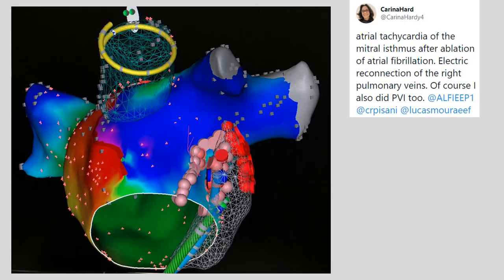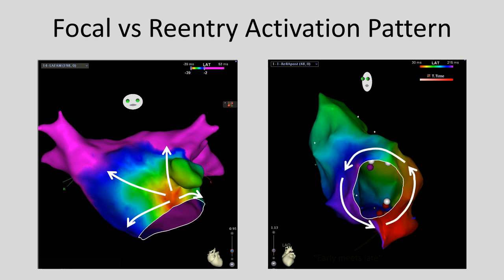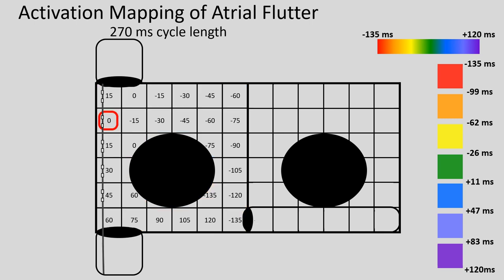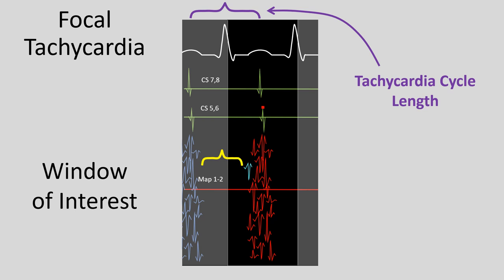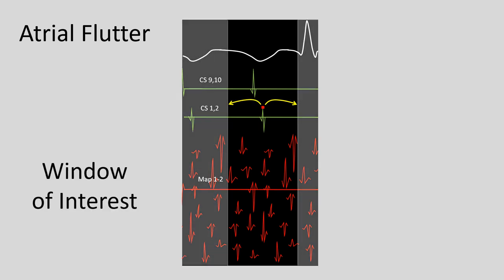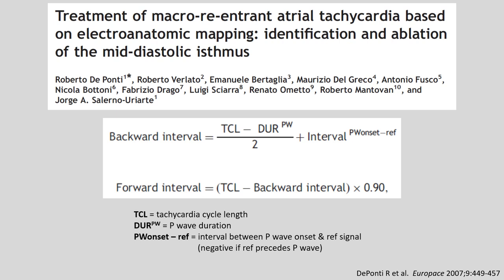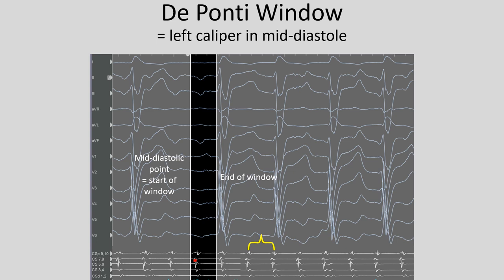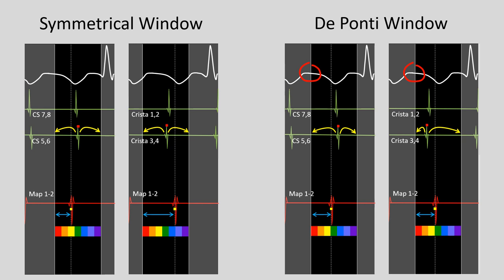Window of Interest Setup for Atrial Flutter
From 2020 EP Fellows Summit, this video discusses principles of creating a window of interest for activation mapping of a macro-reentry atrial flutter.  The impact of creating a symmetrical window around the reference point is discussed, as well as the benefits of a De Ponti window setup.  This presentation supplements the material presented in much greater depth in my Activation Mapping video.  Enjoy!